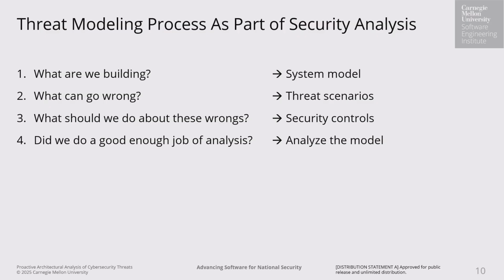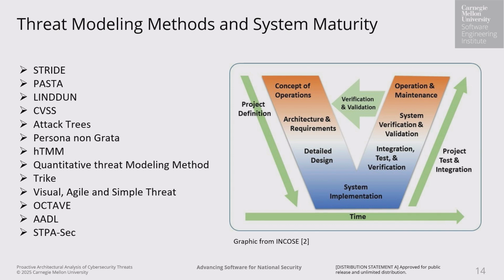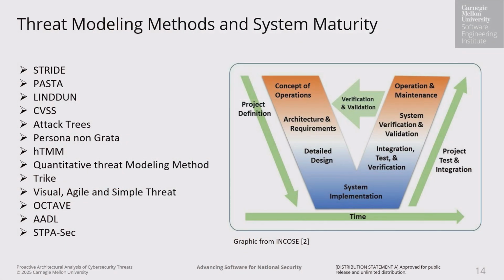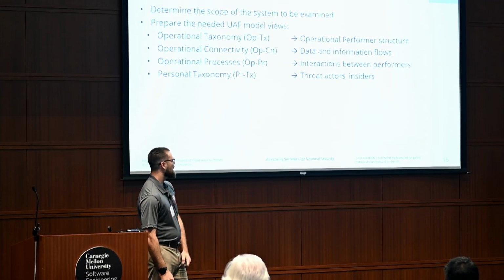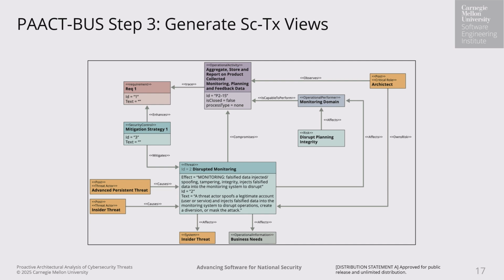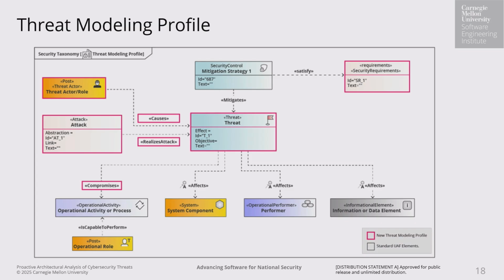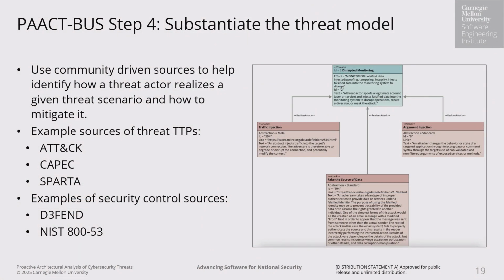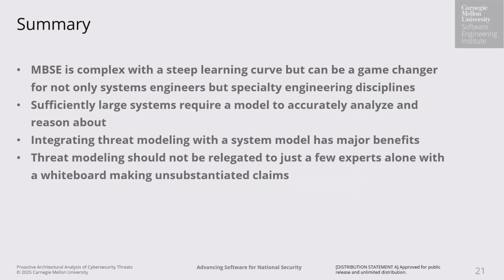Proactive Architectural Analysis of Cybersecurity Threats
When building a software-intensive system, a key part in creating a secure and robust solution is to develop a cyber threat model. Threat models are important because they guide requirements, system design, and operational choices. In this talk I will present a blended method of threat modeling based on the Unified Architecture Framework (UAF) and STRIDE that is geared toward modeling at the operational level of architecture. By focusing on threats at this earlier stage, before solution-level design, this method enables earlier identification and mitigation of cybersecurity risks.

Speakers: Alexander Vesey and Natasha Shevchenko